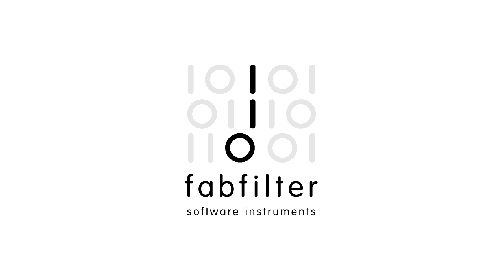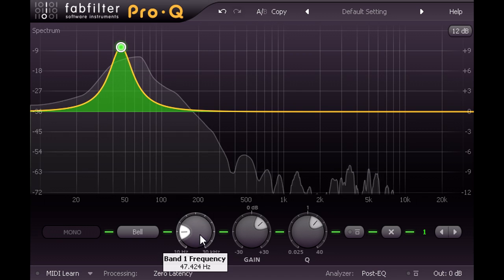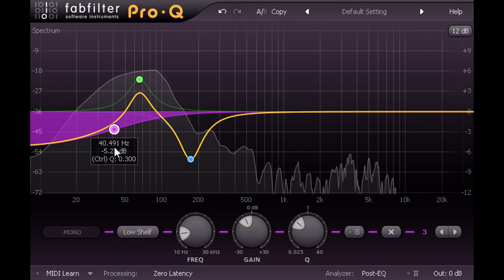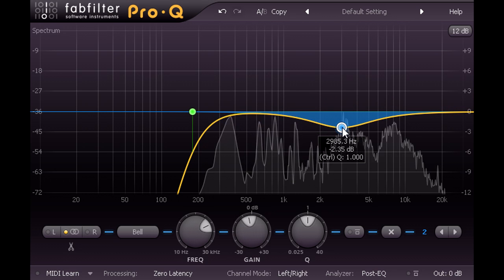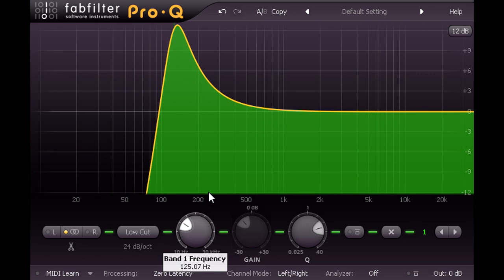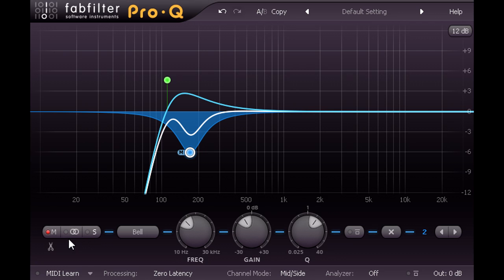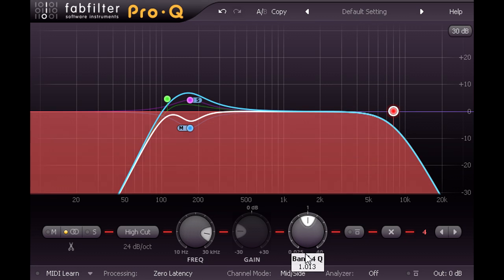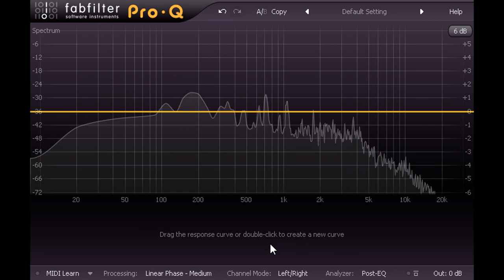FabFilter Pro-Q - EQ Tips & Tricks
Dan Worrall gives some great tips and tricks for using Pro-Q in various mixing and mastering situations.